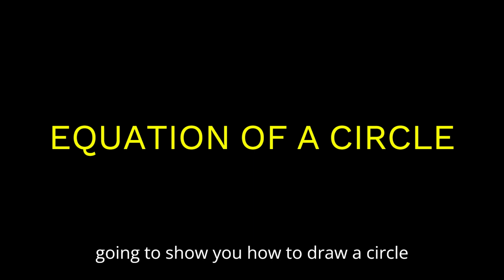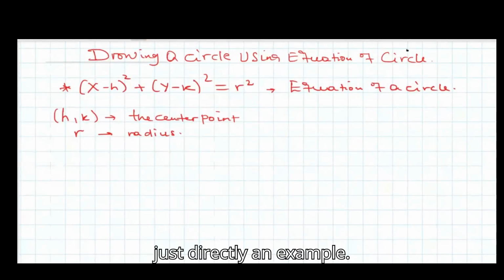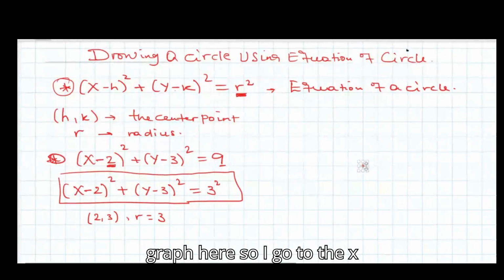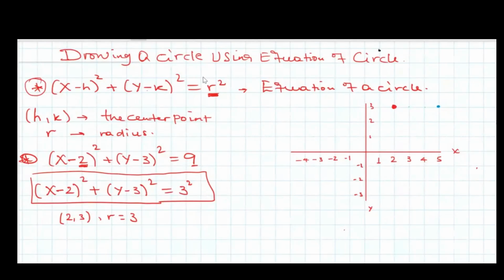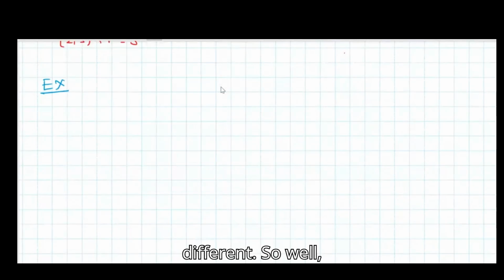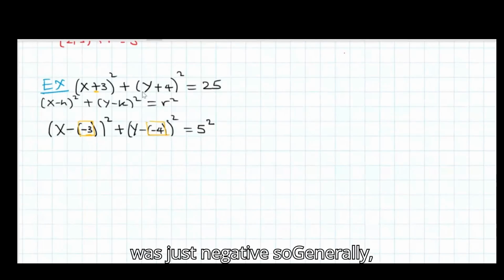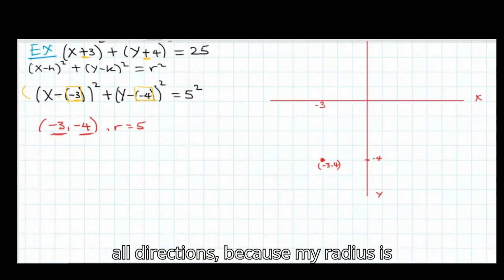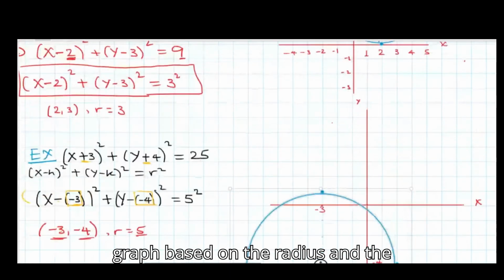Equation of a Circle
In this video, I will show you how to draw a circle from an equation of a circle.
it is important to know the center points (h,k) , and becareful on signs .